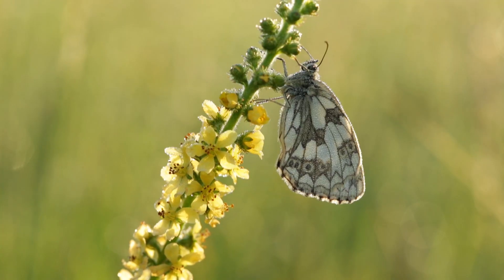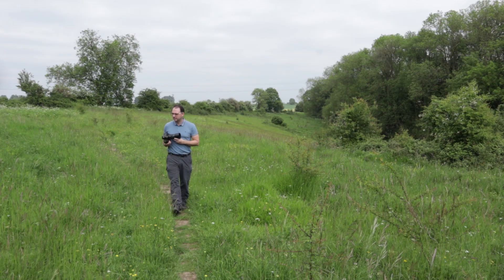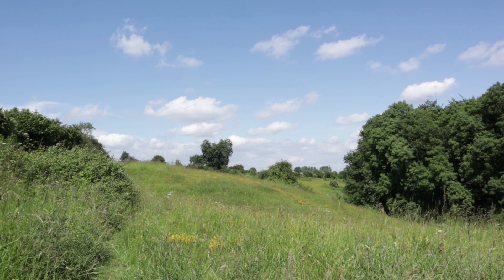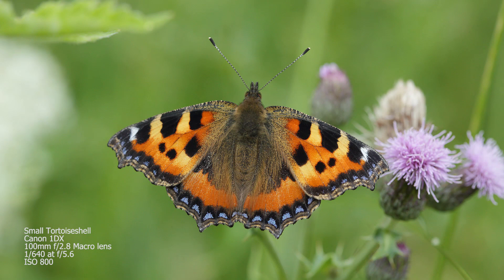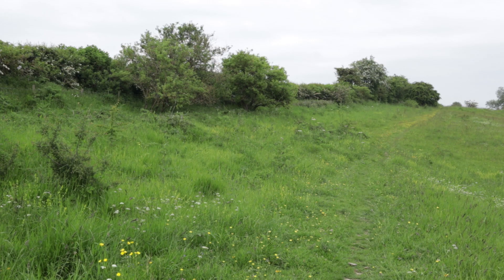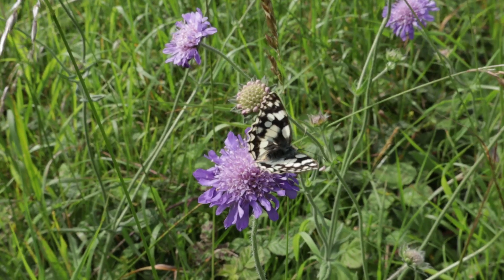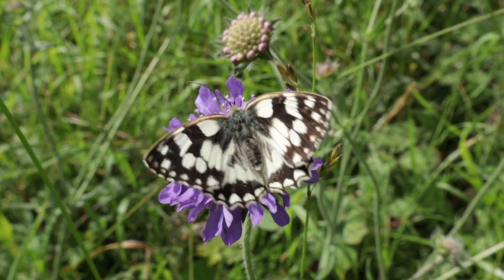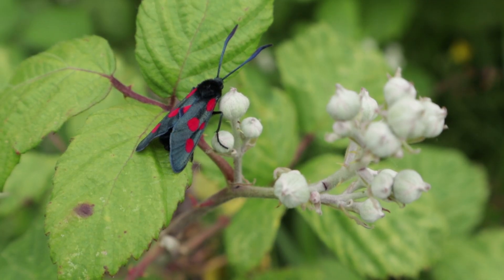Insect Photography: My Simple Butterfly Theory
I have a theory on butterflies and how we can make use of certain weather conditions to photograph them. Do let me know your thoughts and what experiences you've had shooting butterflies in different weather conditions.

Equipment: Canon 1DX Mark i; Canon 100mm f/2.8 macro lens

Gold in Them Hills by Nathan Moore